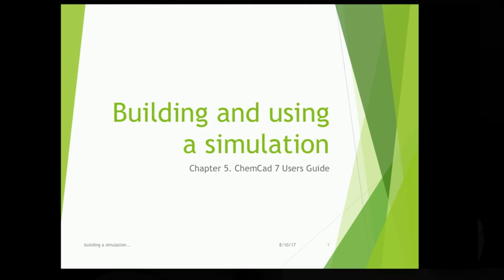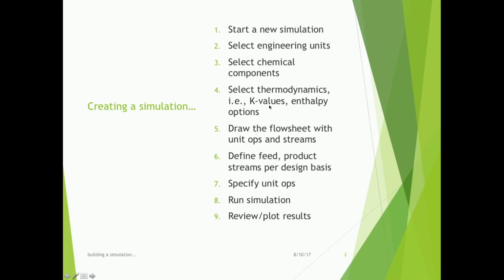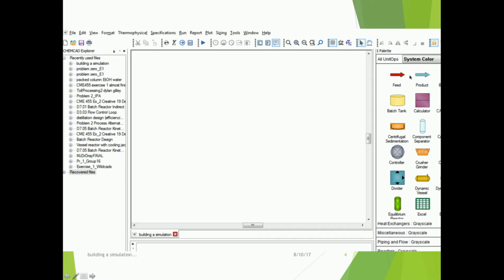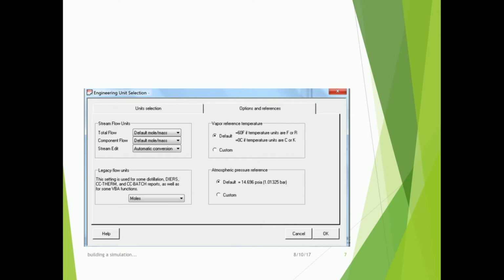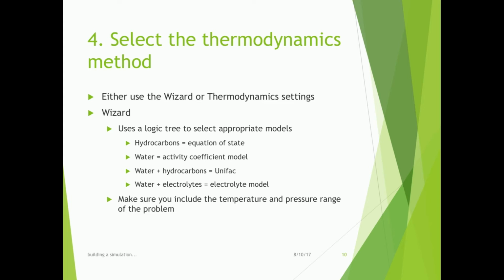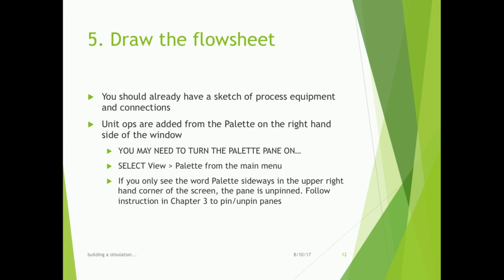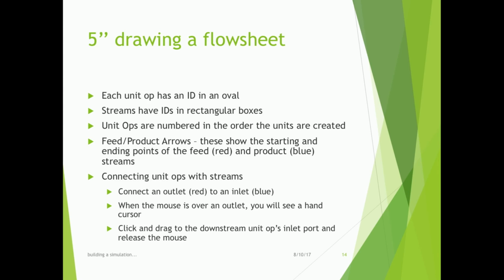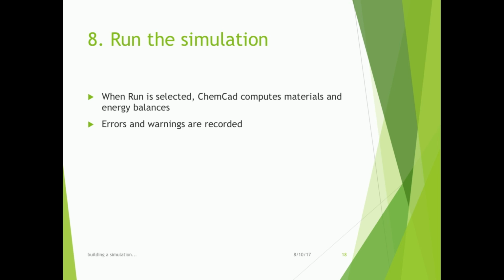Copy of Building and Using a Simulation